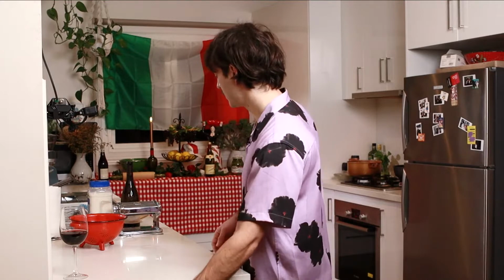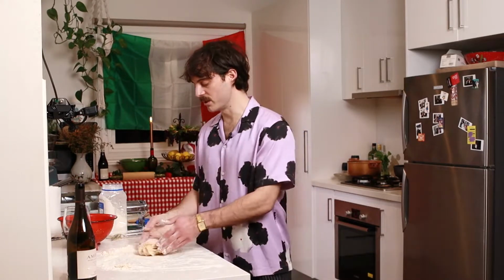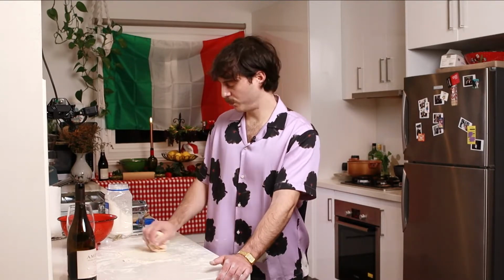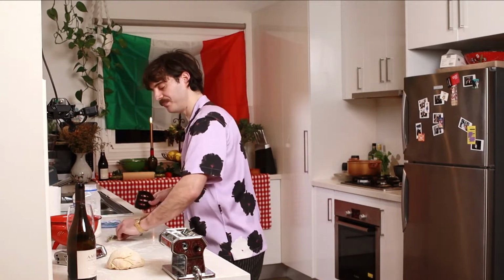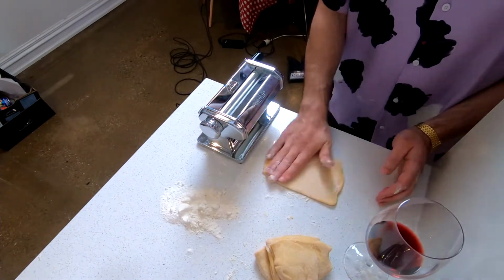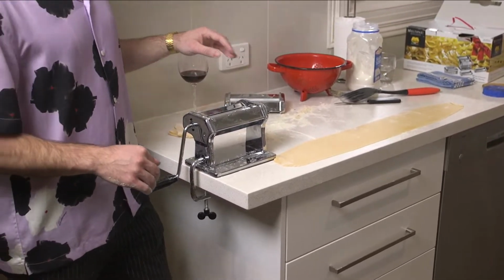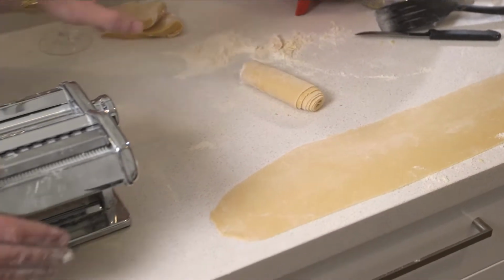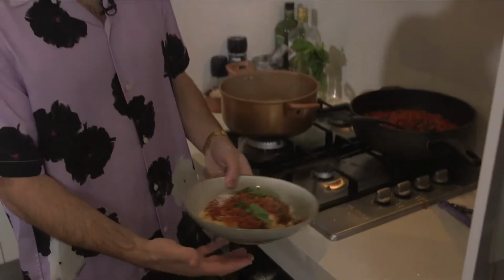Learn to make fettucine | Pasta Hotline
Pasta enthusiast Andrew Eramo will teach you how to make wholesome home-made fettucine.

To follow along at home you will need:
- 1kg plain flour
- 1 egg per person (recipe suits 3-4 people)
- Pasta machine (or rolling pin)
- Your favourite pasta sauce
- A nice bottle of red!

The link to dial in with your pasta questions will be posted during the stream.

Ciao ragazzi!